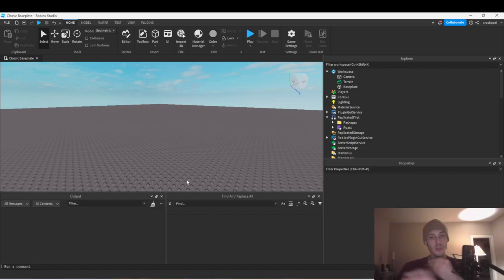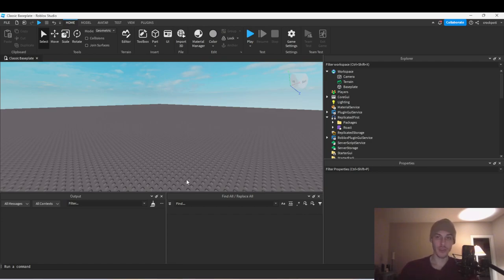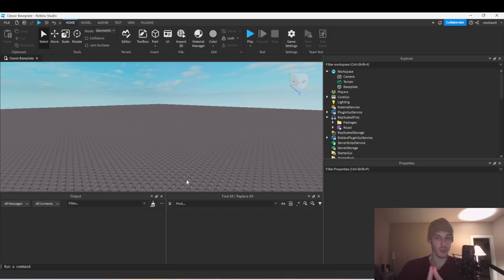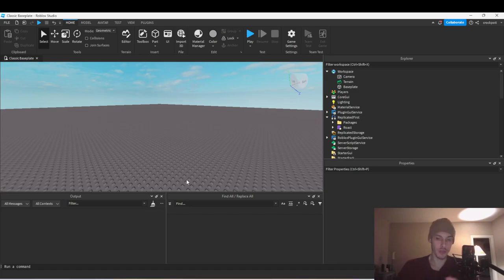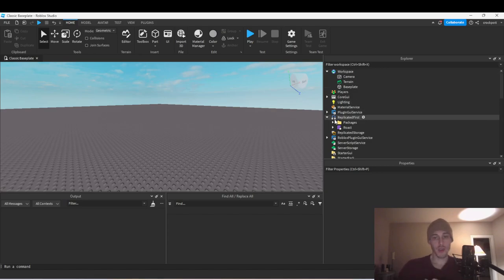Knit and Roact client side communication roblox studio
In this video we go over an organized method of setting up client communication between Roact and Knit and Roblox Studio.